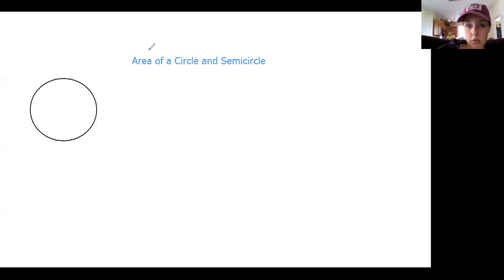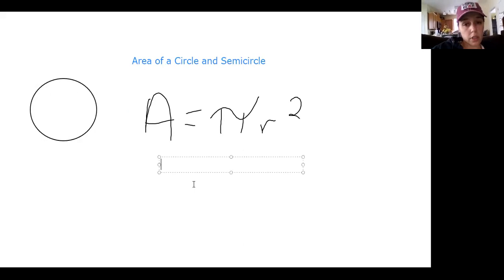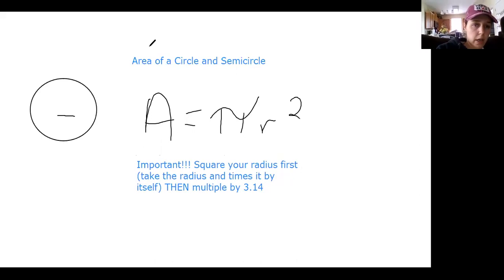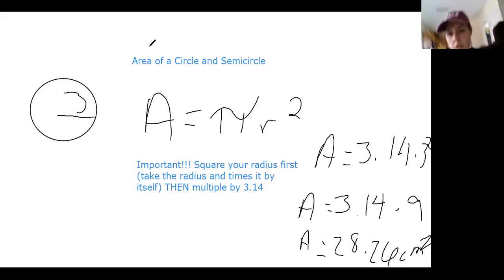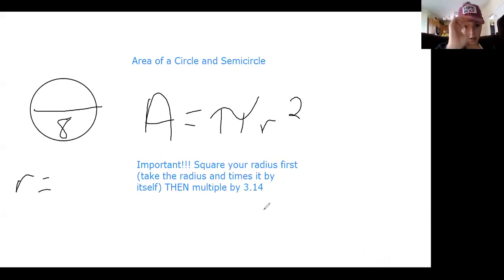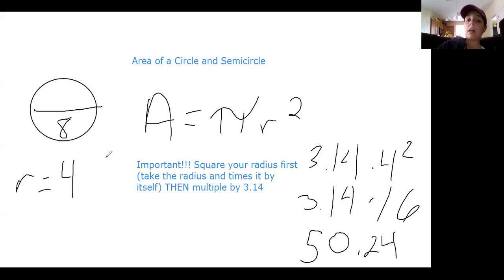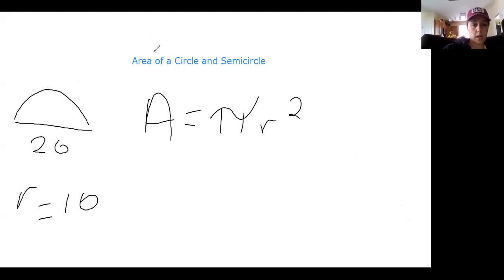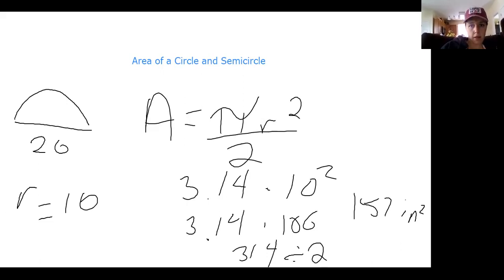Area of a Circle and Semi Circle